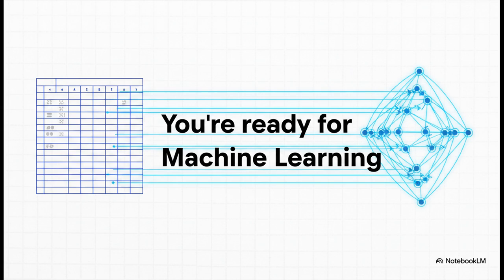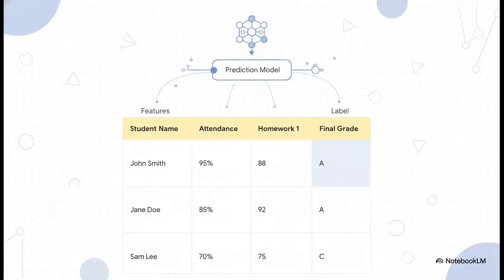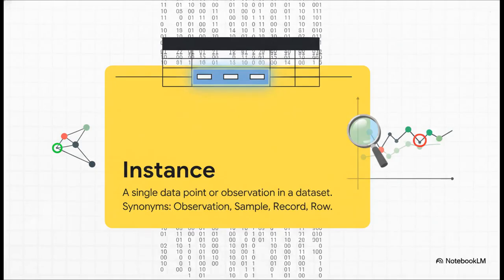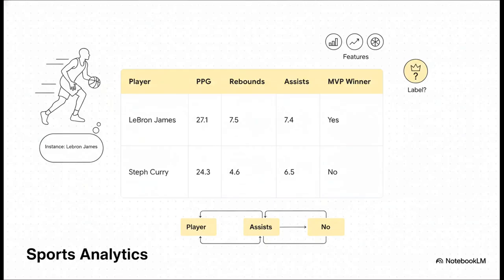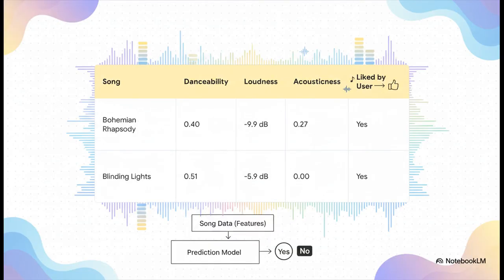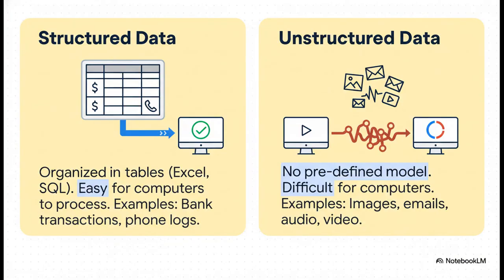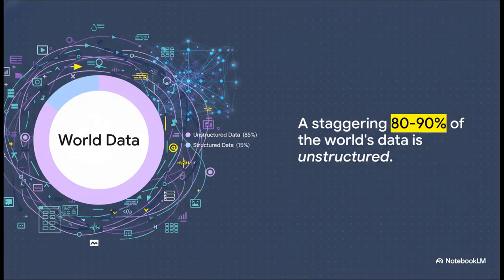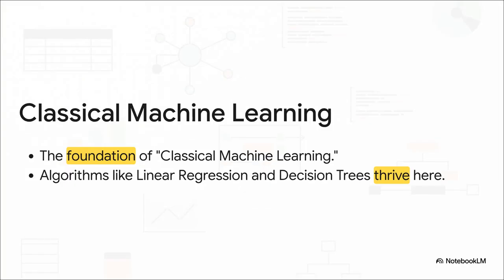Lesson 2 1 What is Structured Data